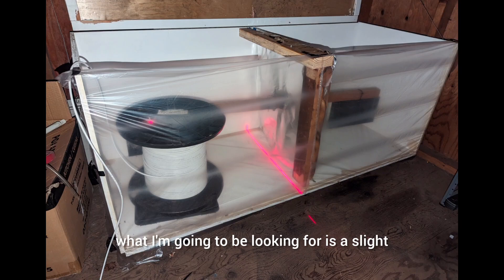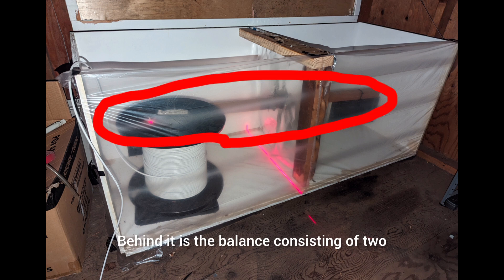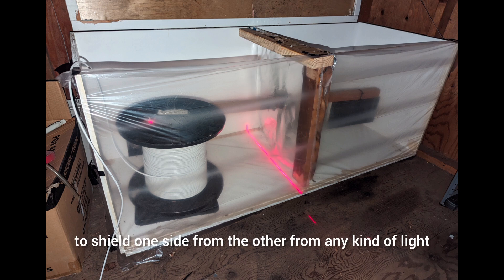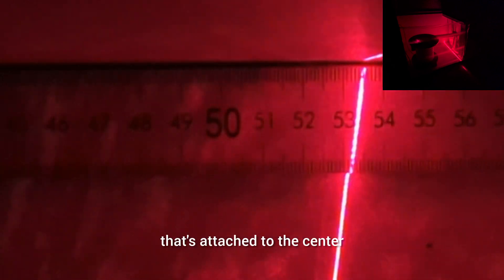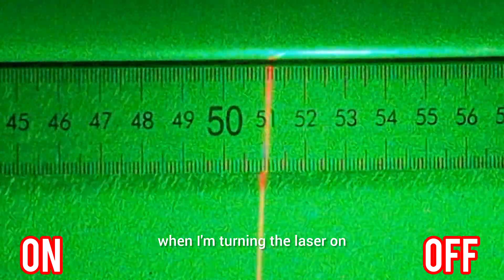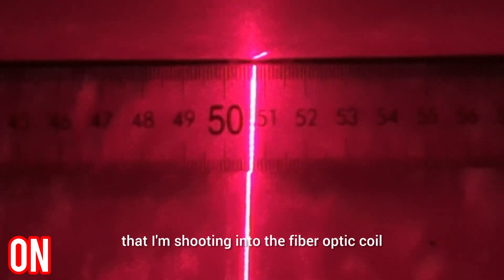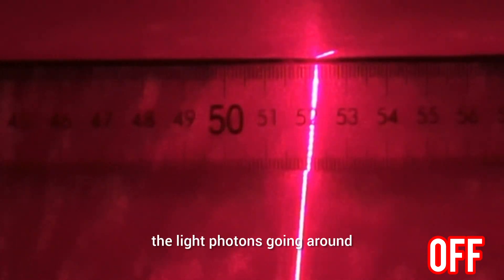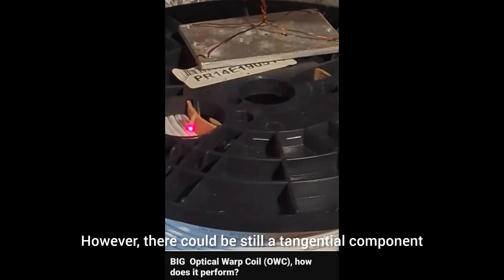Big fiber optic coil in a Cavendish type experiment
Another way of looking for small forces around a large fiber optic coil with laser light. If this experiment interests you, please see the prior ones on the playlist.

My apologies for the late release  of this long overdue follow-up.